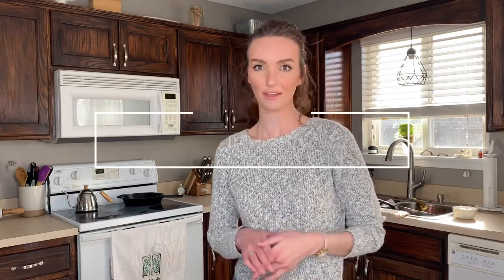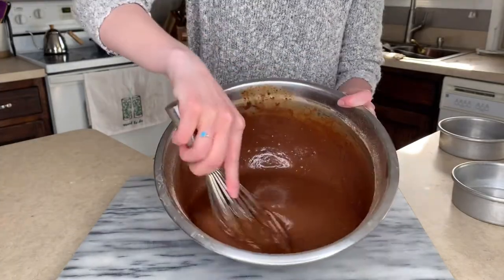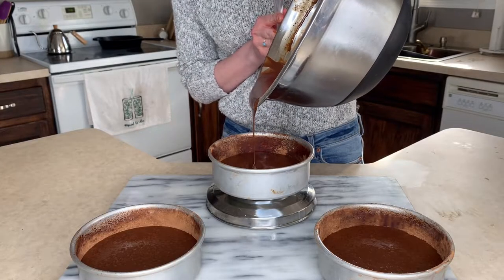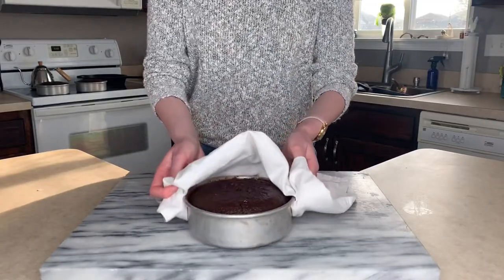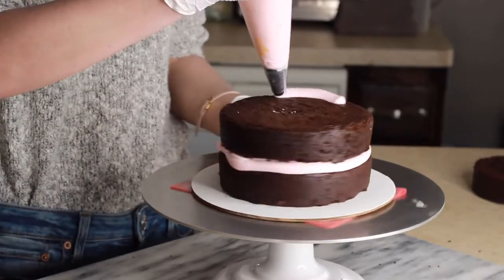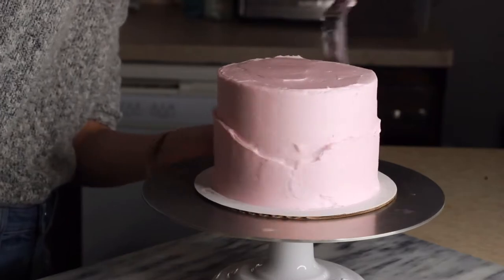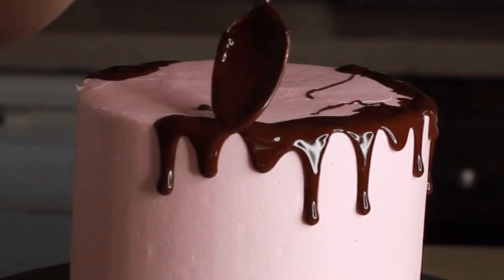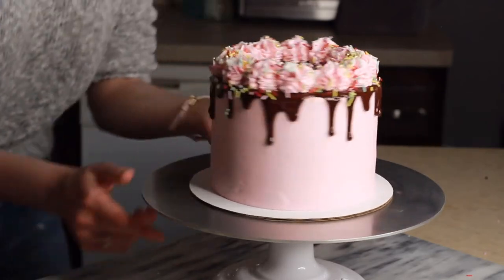CHOCOLATE DRIP CAKE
Today I’m sharing my classic chocolate cake recipe! I’ve made this recipe for countless weddings, birthdays and events. I hope you enjoy!

CHOCOLATE CAKE RECIPE:

2 c. Flour
2 c. Sugar
3/4 c. Cocoa powder (I use Nestle or Hershey’s)
2 tsp. Baking soda
1 tsp. Baking powder
1 tsp. Salt
1 c. Milk (room temperature)
1 c. Coffee ( or 1 heaping Tbs of instant coffee in 1 c. boiling water)
1/2 c. Vegetable oil
2 eggs (room temperature)
2 tsp. Pure Vanilla extract

VANILLA BUTTERCREAM:

3 sticks butter (room temperature)
24 ounces powdered sugar
2-3 tsp pure vanilla extract
2-3 Tbs milk